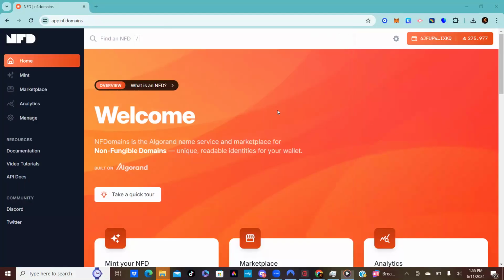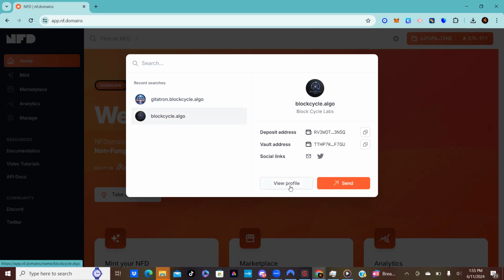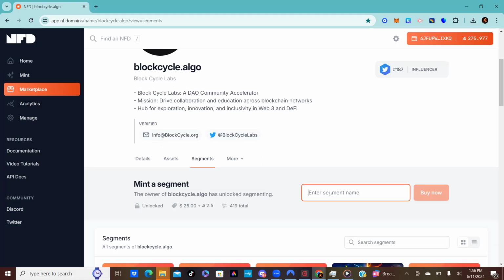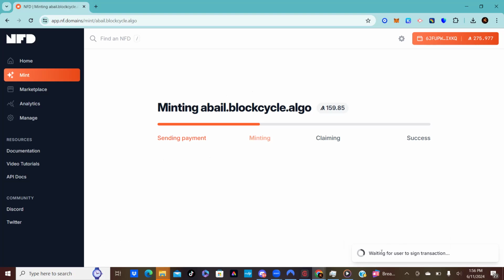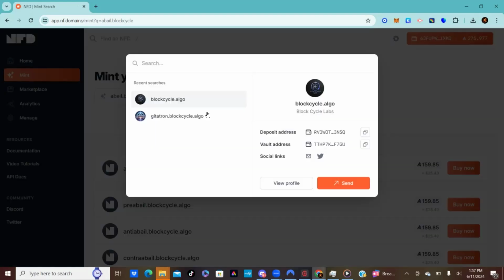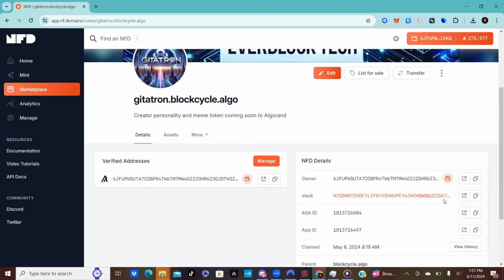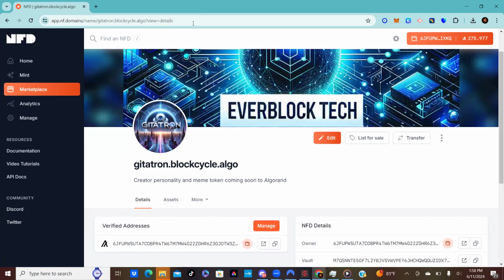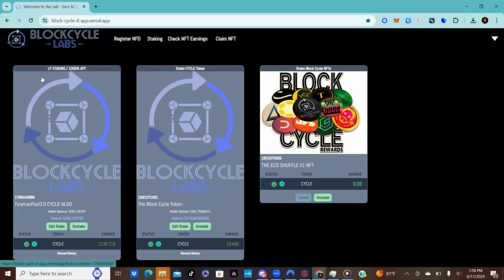How to Mint a BlockCycle.algo Segment NFD on NF.Domains | Step-by-Step Guide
In this video, we'll walk you through the process of minting a BlockCycle.algo segment NFD on NF.Domains. Follow along as we explain each step in detail to help you get started with your very own Non-Fungible Domain. Let's dive in!

Algorand: CHESDLFUDL3ZTBNCR252IMADCMHDIW72SBH7IN42IQ3PSJ6ZRX3YANCQOI

Ethereum: 0x08EE4c1EE37AE92c0EA3D00F6F96fD8300A7d1cC

Solana: 2hVLcEkYA4rCpk2iuqCfXJixbcJMwz9CmhrA8Fu4CwtG